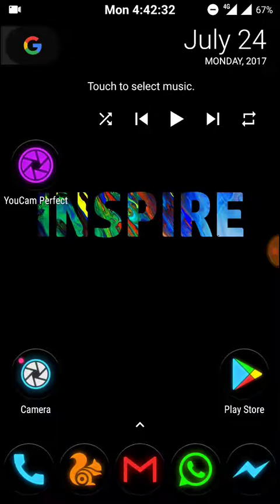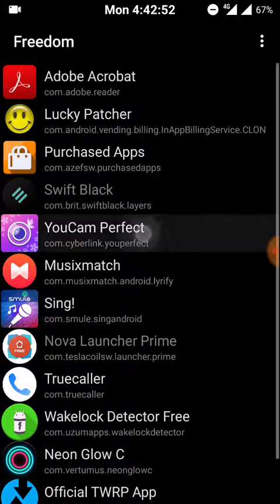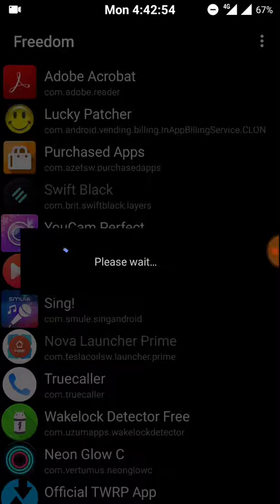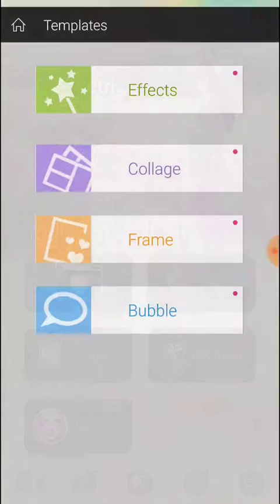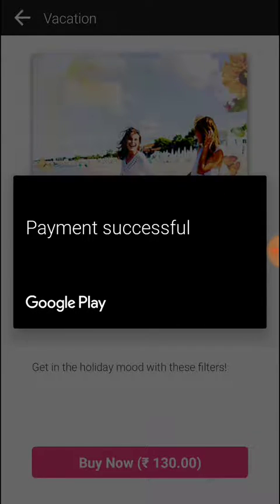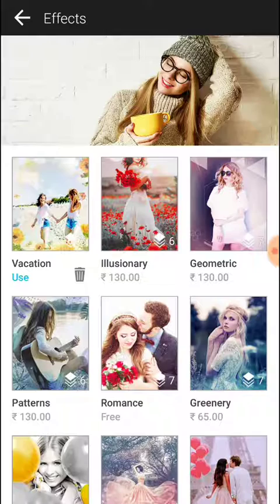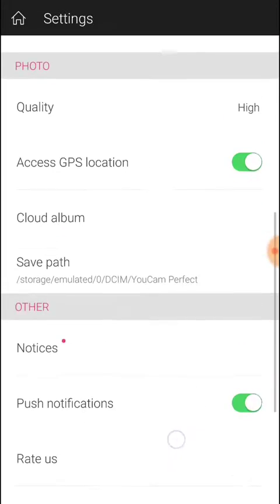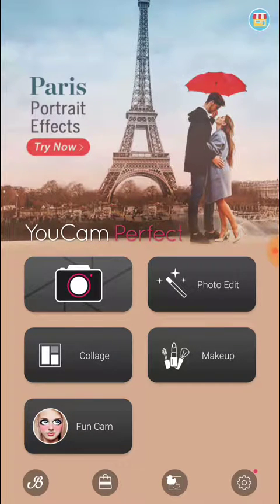How to hack paid features in youcam perfect for free using in app purchase trick (root) (android)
How to hack or purchase paid features in youcam perfect for free using root access and freedom app